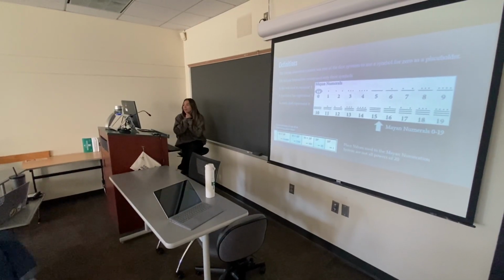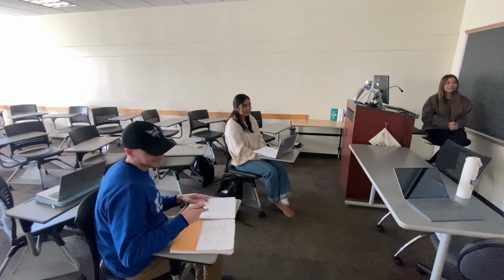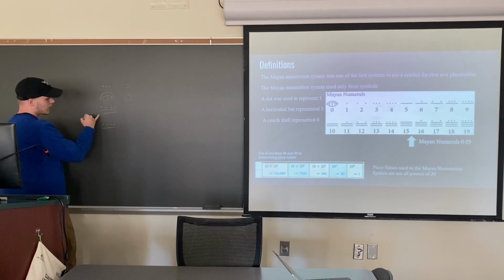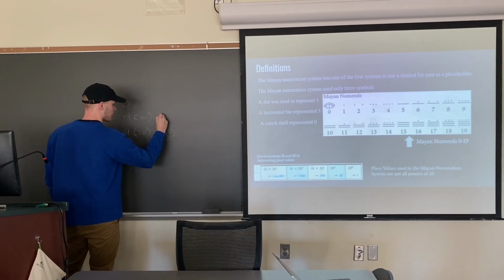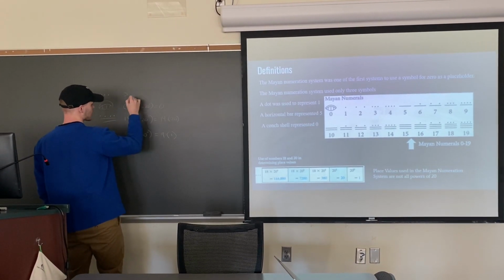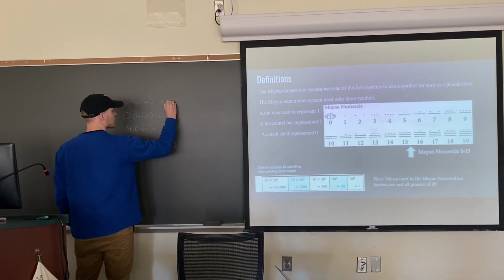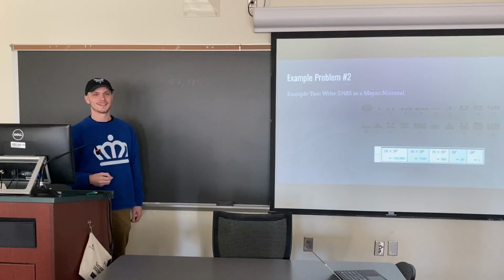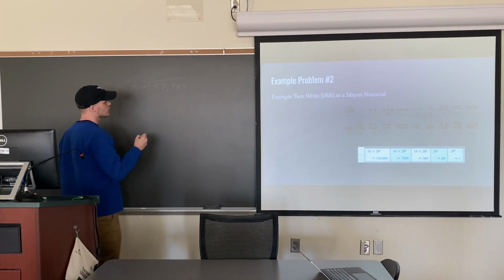Group C: Mayan Numerals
Fall 2023 Project for MATH 1102